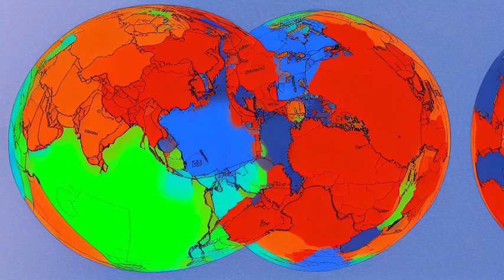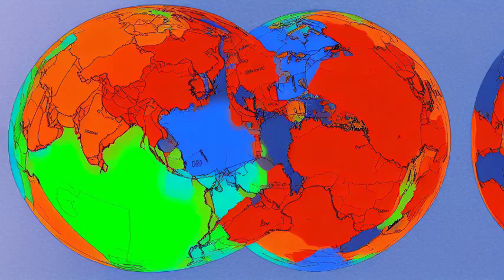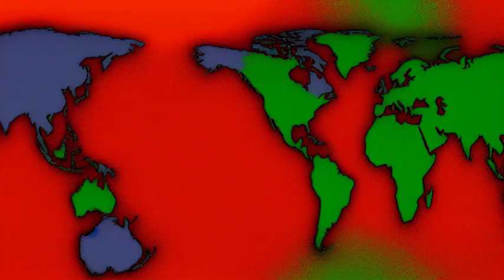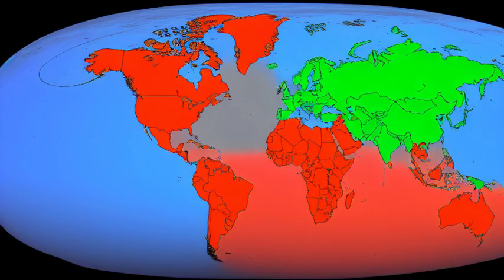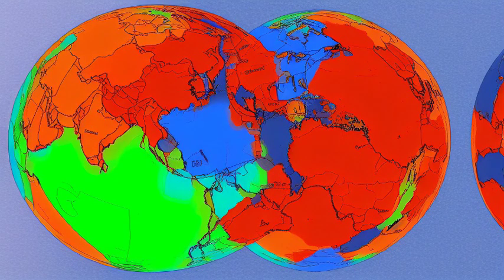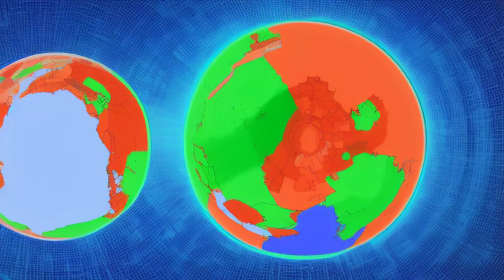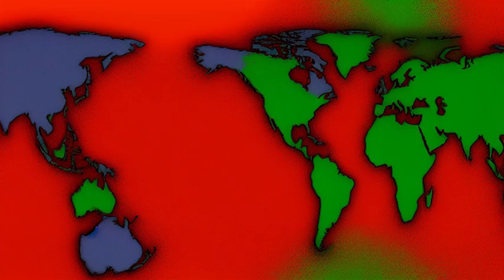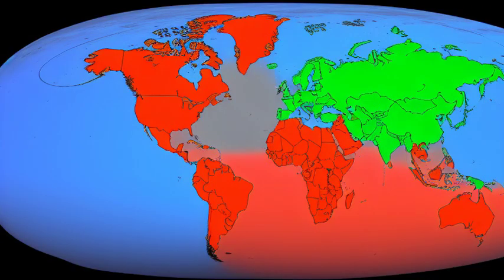"COVID-19 Regional Report: Analyzing Total Cases and Update"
In this informative video, we deeply analyze the current COVID-19 situation in the region, focusing on the total number of reported cases and providing the latest updates. Stay informed and gain valuable insights into the spread and impact of the virus in our communities. We explore key statistics, trends, and potential implications, shedding light on the severity of the pandemic. Remember, knowledge is crucial in combating this global crisis. Together, let's stay vigilant and take necessary precautions to protect ourselves and our loved ones. Stay safe!